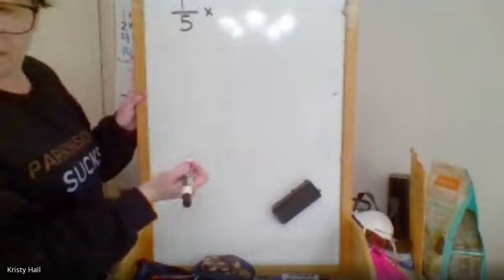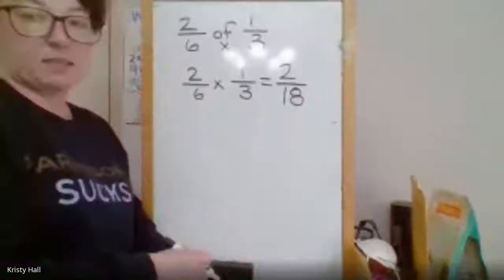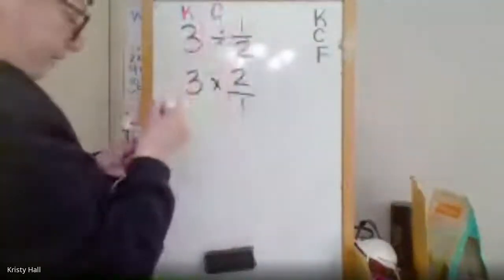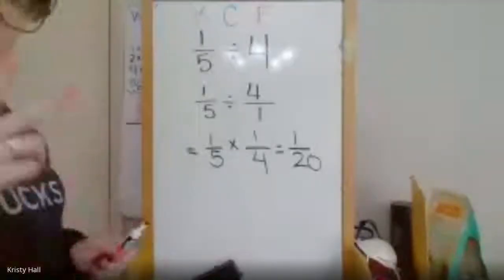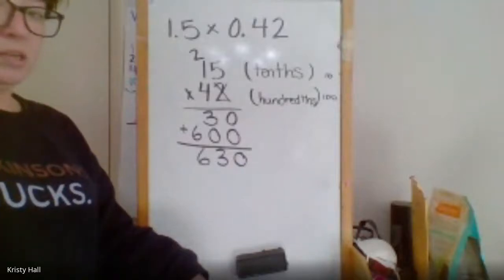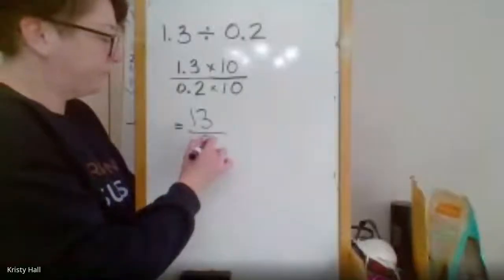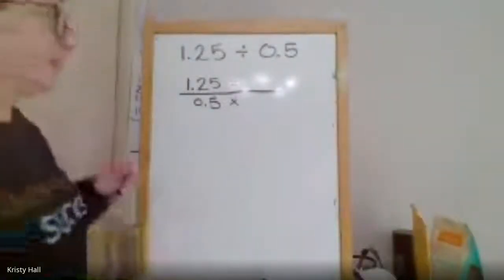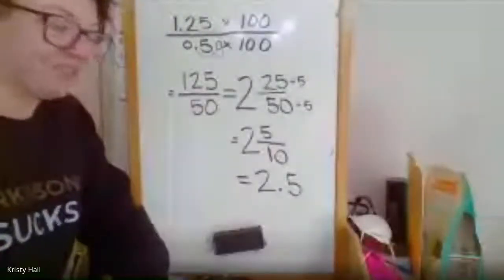Math Module 4 Review